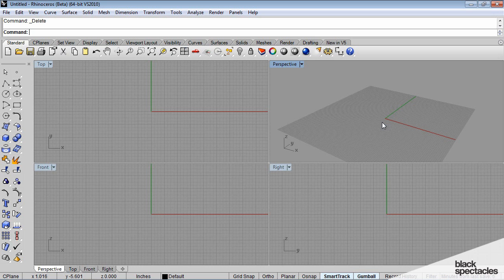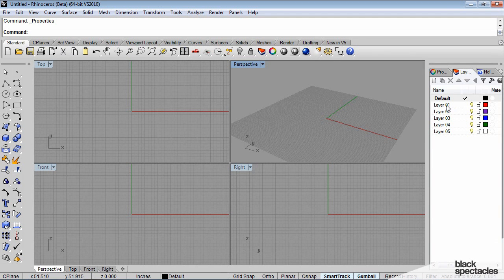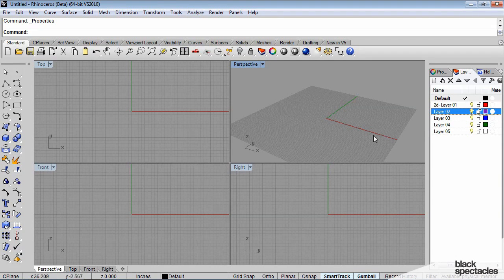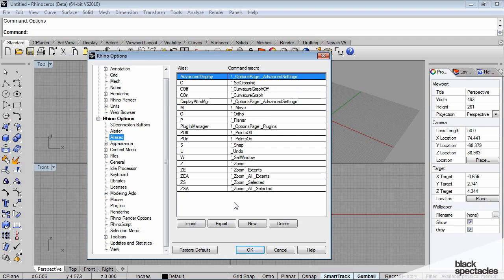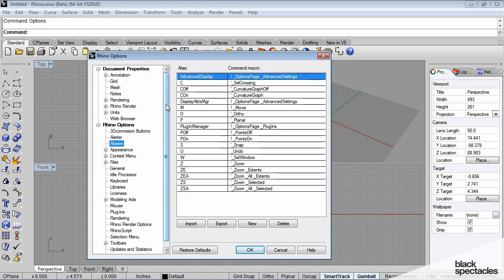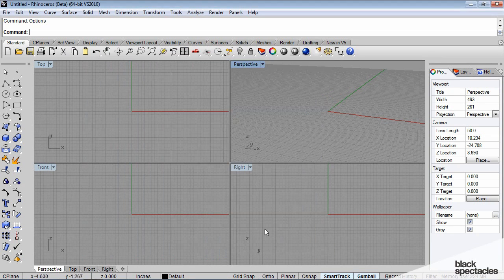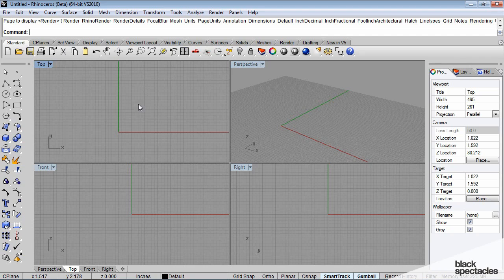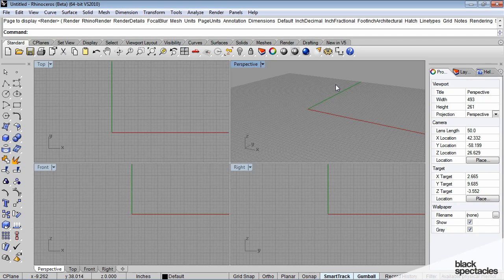Rhino Layers, Properties, Options & Viewports